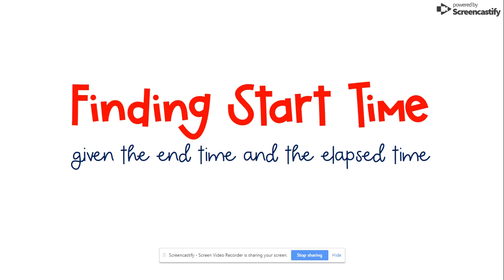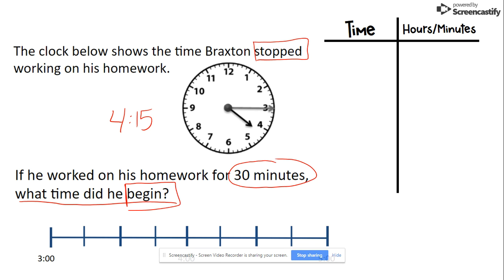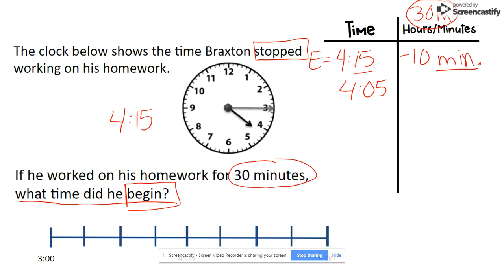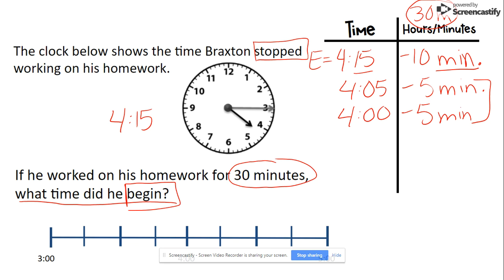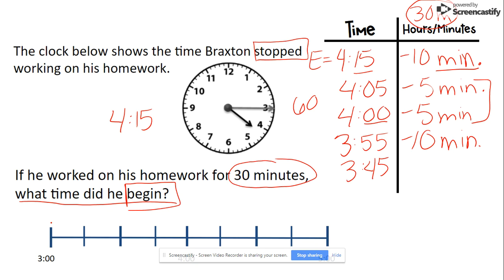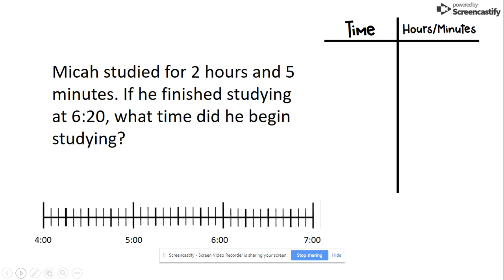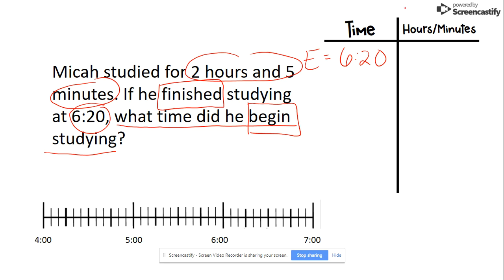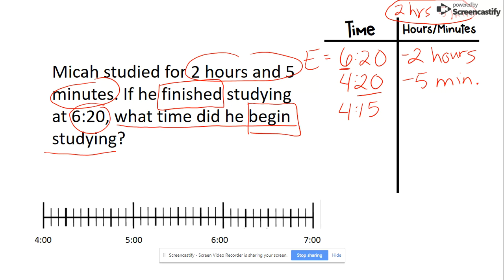Finding Start Time